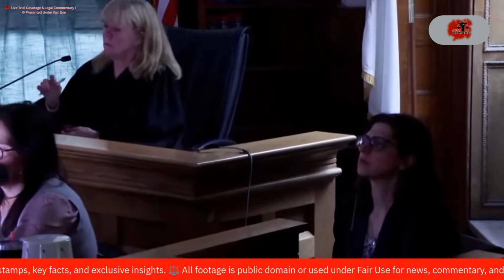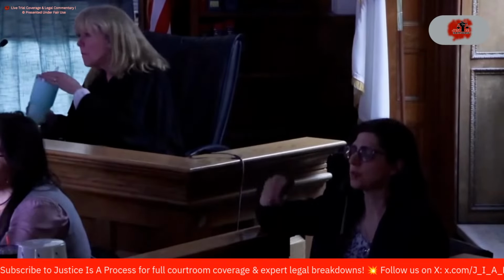Medical Examiner Names Blunt Force as Primary Cause of Death (Read Trial)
This tense courtroom segment from the Karen Read trial captures the expert testimony of Dr. Irini Scordi-Bello, the forensic pathologist who conducted the autopsy on Boston Police Officer John O’Keefe. In a methodical and at times combative back-and-forth, the jury hears firsthand how Dr. Scordi-Bello reached her dual-cause conclusion: blunt impact injuries to the head and hypothermia.

On direct examination, the Commonwealth walks the doctor through her autopsy findings, focusing on the physical trauma to O’Keefe’s skull and brain. She explains the protocols involved in the toxicology analysis and ultimately introduces both the toxicology report and amended death certificate into evidence. According to Dr. Scordi-Bello, no prescription drugs or illicit substances were found in the body, but alcohol was present—measured at 0.21 in the heart and 0.28 in the vitreous fluid. Her conclusion? The primary cause of death was blunt impact injuries, with hypothermia listed as a contributing factor, though not determinative on its own.

But on cross-examination, the defense turns the focus to the manner of death, not just the cause. And this is where the prosecution’s neat narrative starts to bend. Dr. Scordi-Bello openly admits she could not determine the manner of death "to a reasonable degree of medical certainty." She classifies it as undetermined, stating she lacked compelling information that would allow her to categorize it definitively as accident, homicide, suicide, or natural. That single word—undetermined—becomes a lever for the defense, who now seeks to expose gaps, alternative scenarios, and overreliance on the law enforcement narrative, especially as shaped by now-controversial investigator Michael Proctor.

Defense counsel presses her hard on whether she ever explored other scenarios—such as O’Keefe having been moved postmortem—or whether she blindly accepted the police’s working theory that he was struck by a vehicle. The doctor remains firm: she reviewed what was provided, consulted with a neuropathologist, and followed standard medical legal protocols, but did not speculate beyond the information made available to her. She did not perform a full differential diagnosis regarding hypothermia as the primary cause because her findings supported a blended conclusion. She also did not document alternative theories in her notes.

The defense highlights that no grass, rocks, or external debris were found on O’Keefe’s head despite the claim that he fell backward in a grassy, icy yard—suggesting the physical evidence may not match the law enforcement theory. They further note that Dr. Scordi-Bello made no written mention of alternative injury mechanisms, even though she conceded there are "a number of possibilities" that could have caused the trauma seen.

⚖️ How This Helps the State
Dr. Scordi-Bello’s unequivocal identification of blunt force trauma as the primary cause anchors the prosecution’s narrative that O’Keefe suffered fatal injuries outside the home. Her methodical, credentialed testimony lends credibility to the physical science of the State’s case. By affirming that she saw no signs of a struggle inside the house and that trauma aligned with external causes, her conclusions serve as a scientific counterweight to speculation.

🛡️ How This Helps the Defense
The pathologist’s inability to determine the manner of death is gold for the defense. Her reliance on law enforcement-provided theories, her lack of independent scene analysis, and her failure to document alternative considerations all play into the defense narrative of a rushed, assumption-based investigation. The defense uses her own logic and the absence of physical corroboration (e.g., no grass or debris) to seed doubt about the Commonwealth’s theory—and potentially about the integrity of the investigation itself.

All footage originates from a public courtroom proceeding and is either in the public domain or lawfully accessed from state-permitted sources. Our coverage is educational in nature and intended to promote transparency, legal literacy, and civic understanding of the justice process. It is not a reupload or passive redistribution, but a curated, analytical presentation with original editorial framing, timestamp indexing, and strategic legal insight. Viewers are encouraged to engage critically and constructively with the material presented.